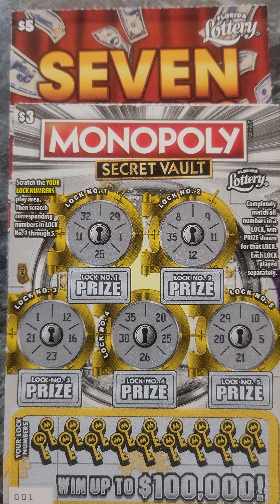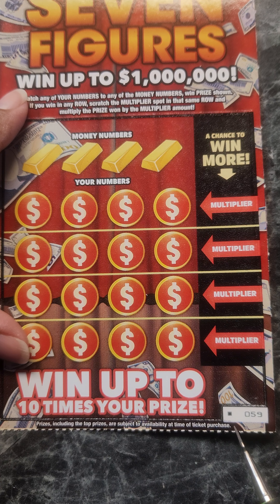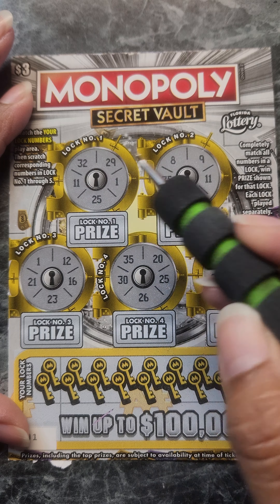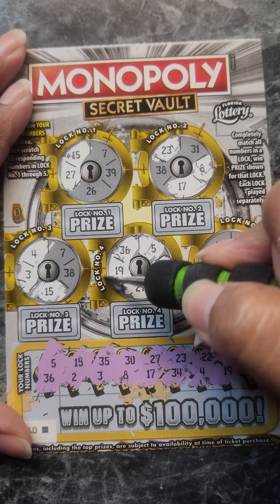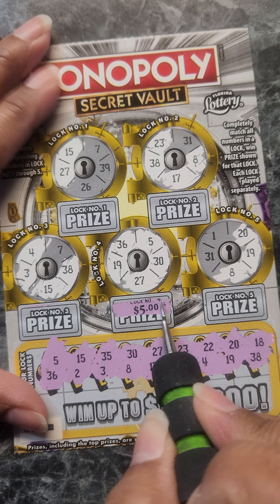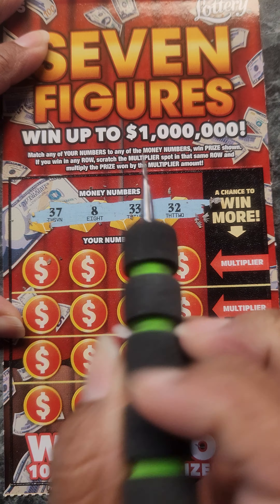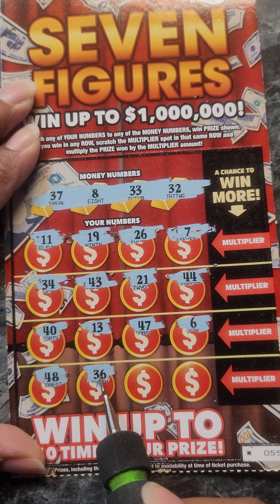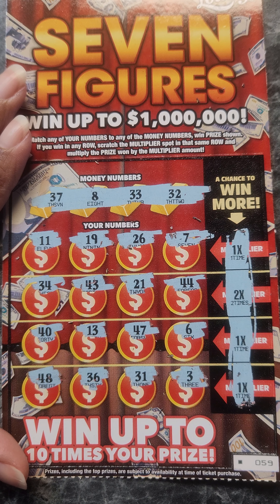Monopoly Secret Vault lottery scratch off tickets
A session of the $3 Monopoly Secret Vault and $5 Seven Figures lottery scratch off tickets!